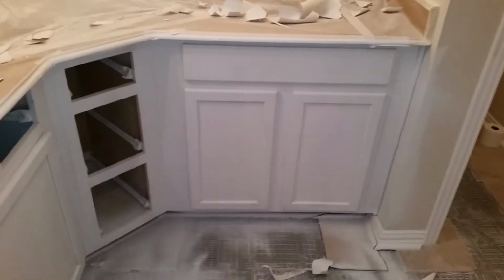Day 11 (Walls & Trim)